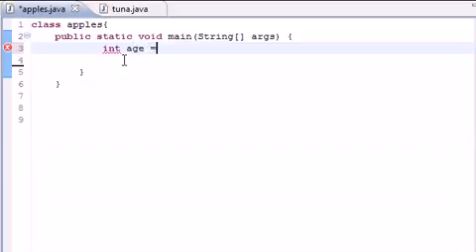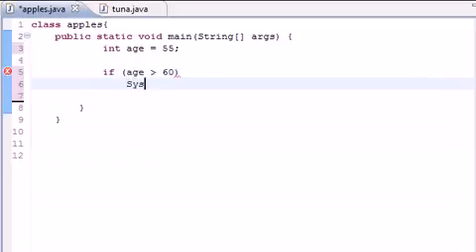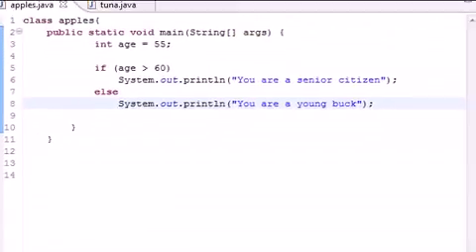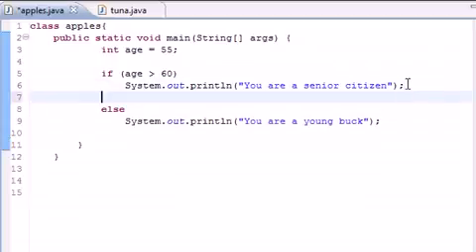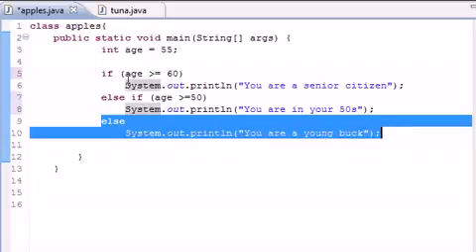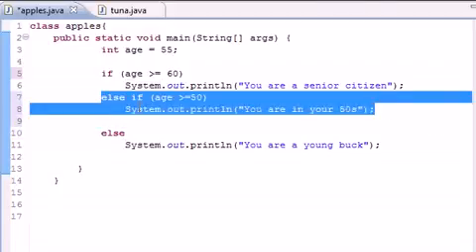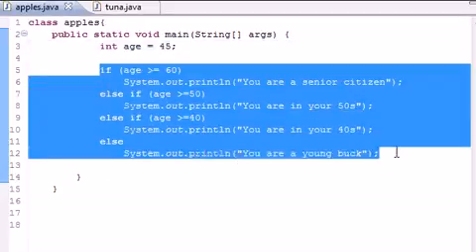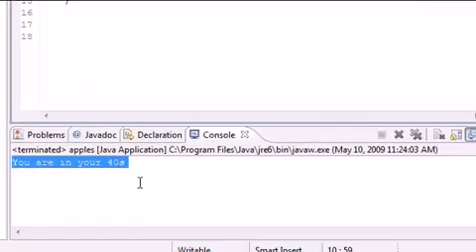19 Java Programming Tutorial 19 else if Statement